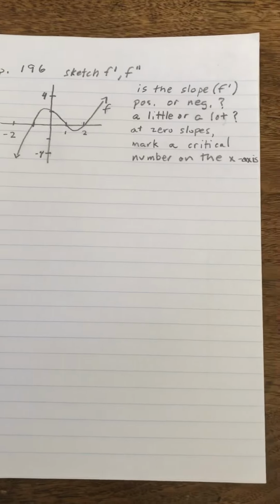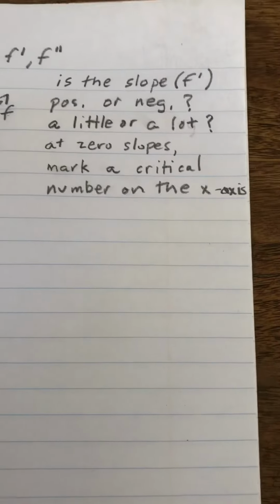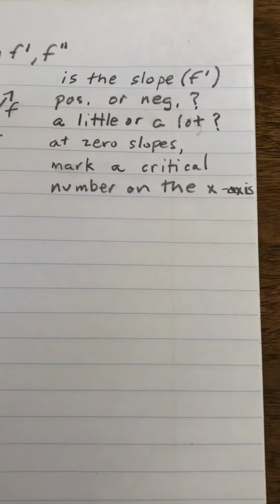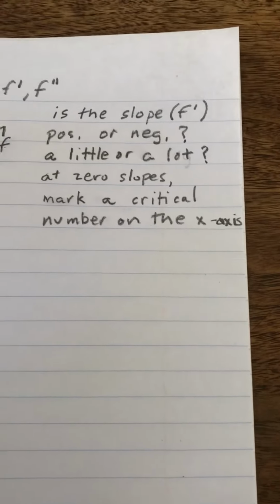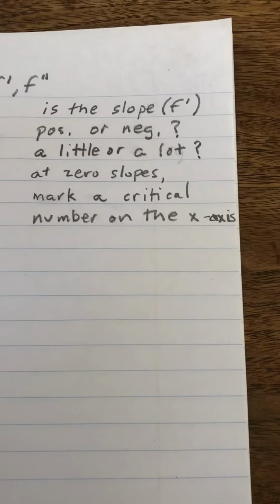Graphs of f’ and f”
This is for Calculus AB, p 196, 51 in the Larson textbook